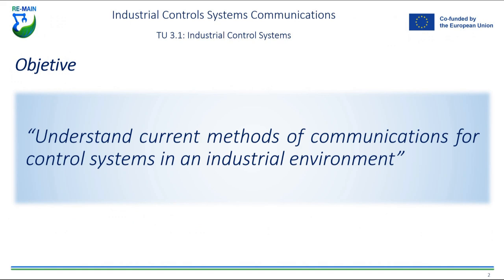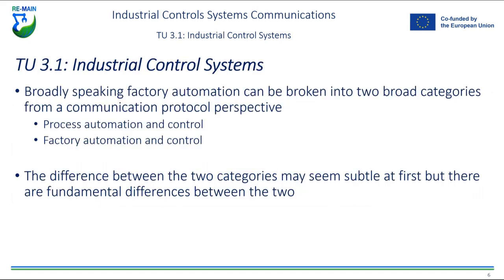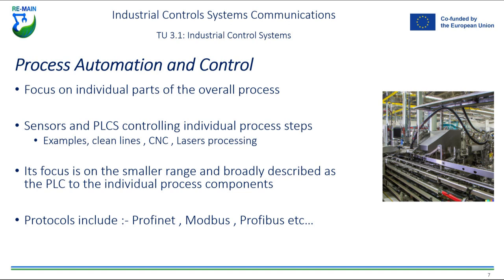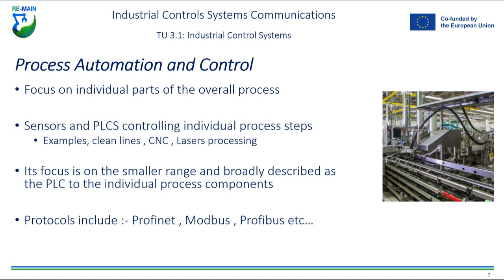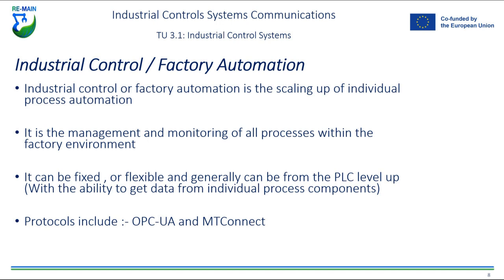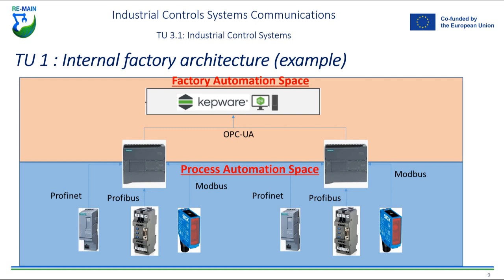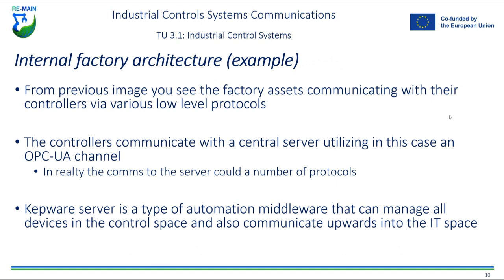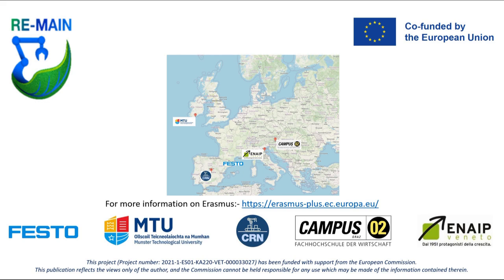TU3 1 Industrial Control Systems | iMooX.at